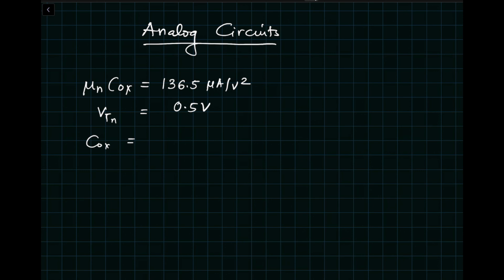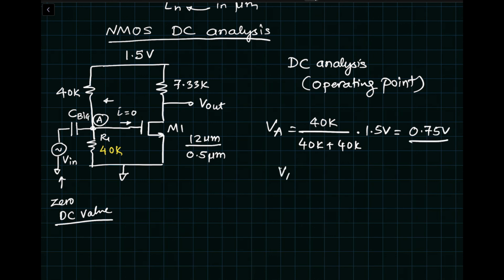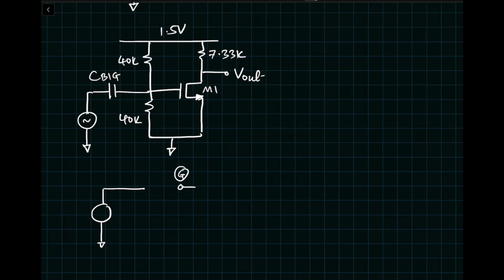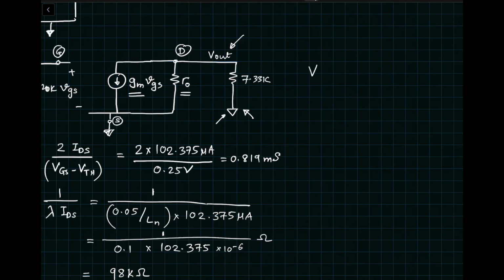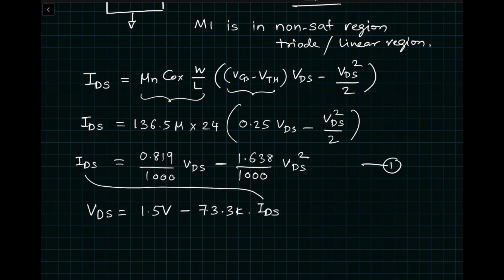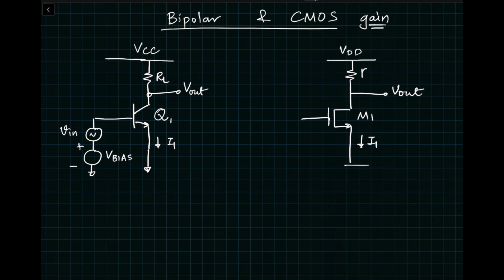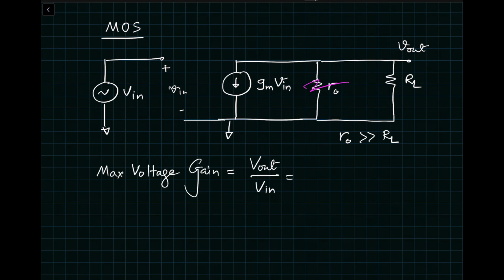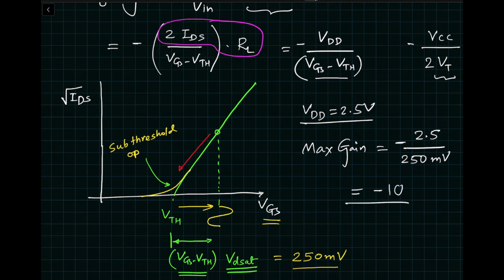EE204 L18 ZELE (MOS CIRCUITS)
EE204
Analog Circuits
Prof. Rajesh Zele
IIT Bombay
Lecture 18
MOS DC Analysis
Bipolar and CMOS Gain Comparison